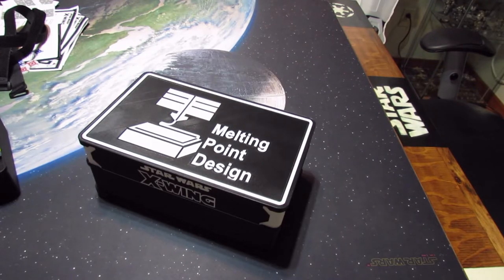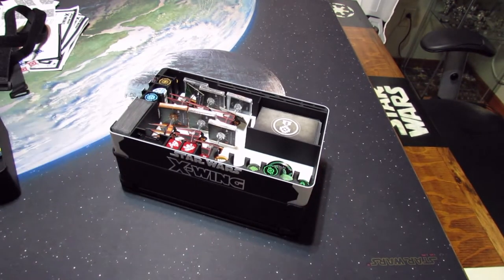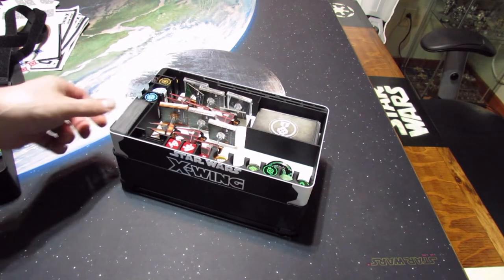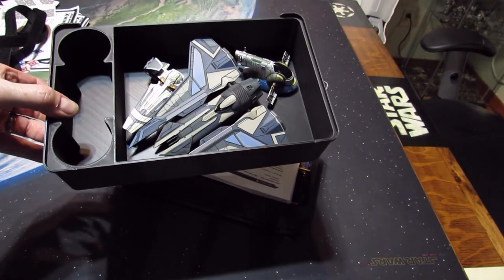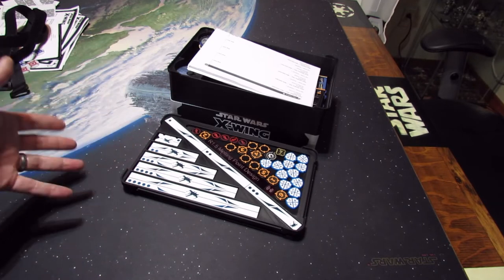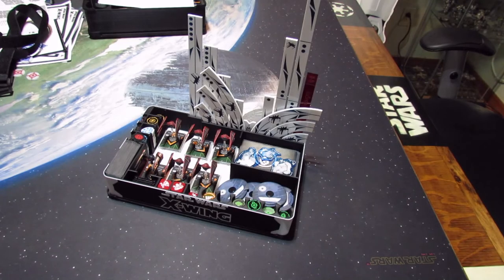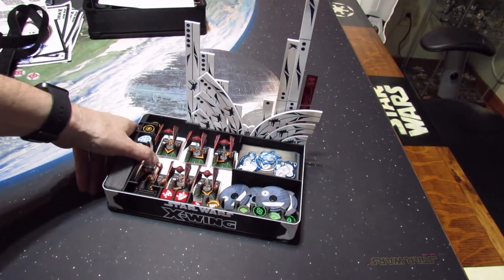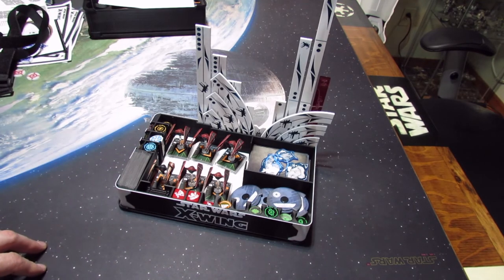tournament box explained by Melting Point Design